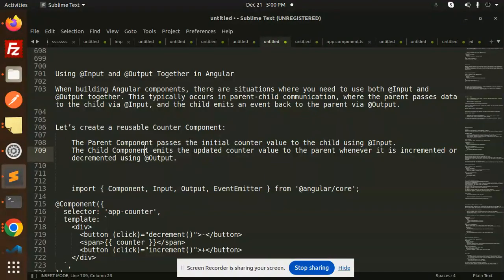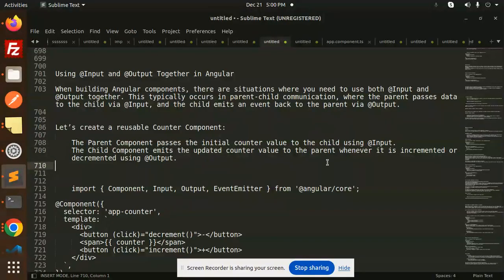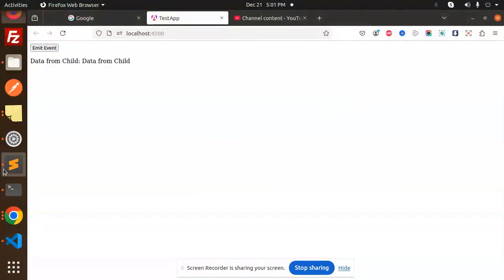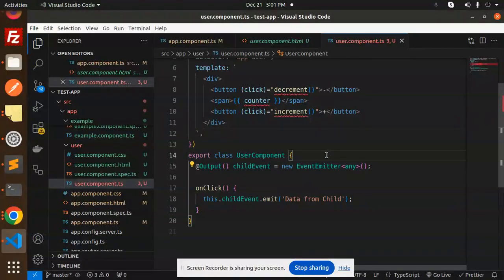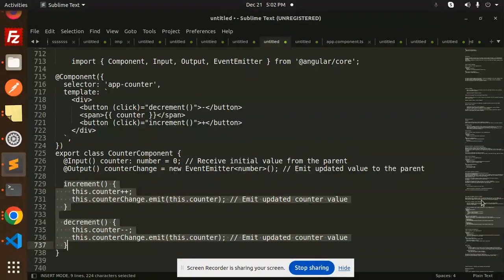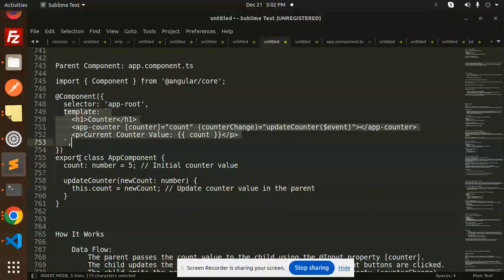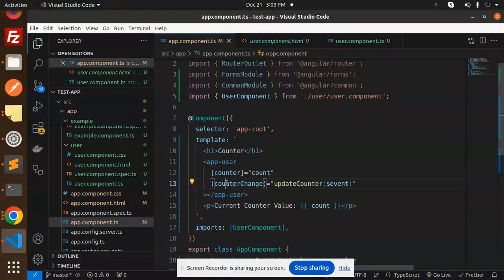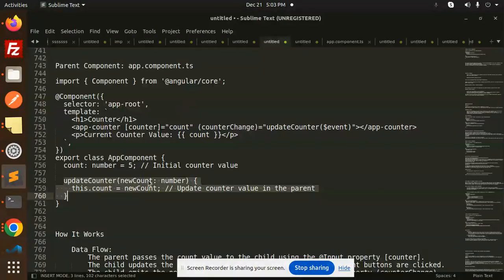#25 🌟 Angular 19 Tutorial: Master @Input and @Output for Component Communication 🚀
Learn how to combine @Input and @Output decorators in Angular 19 to manage data flow between parent and child components seamlessly! 🚀 Master this advanced technique for building dynamic and interactive Angular applications.

In this tutorial, we’ll cover:
✅ How to pass data from parent to child using @Input.
✅ How to pass data from child to parent using @Output and EventEmitter.
✅ Combining both decorators for two-way communication between components.
✅ Practical examples of managing data flow in a component hierarchy.
✅ Best practices for clean and maintainable Angular code.

This guide is perfect for developers looking to enhance their understanding of Angular component interaction and communication! 🌟

🌟 Angular 19 Tutorial: Master @Input and @Output for Component Communication 🚀
📘 Learn Angular: Combining @Input and @Output for Dynamic Data Flow 💡
🔧 Angular 19 Guide: How to Use @Input and @Output Together Effectively 🌟
🎯 Angular Tutorial: @Input and @Output Combined for Seamless Communication 💻
🚀 Angular 19 Tutorial: Master Two-Way Component Communication with @Input & @Output 🌟
🔍 Angular 19: Combine @Input and @Output for Clean Data Sharing between Components 💡
📂 Practical Angular: Using @Input and @Output for Two-Way Communication 🔧
💡 Angular 19 @Input and @Output Explained: Efficient Data Transfer Between Components 🔄
📚 Master Component Communication in Angular 19 with @Input & @Output 🛠️
🛠️ Angular 19: Simplify Data Flow with @Input and @Output Together 🌐
🌐 Angular 19 Tips: Perfecting @Input and @Output for Component Interaction 🚀
💻 Learn Angular: Advanced Component Communication with @Input & @Output 🌟

Nest